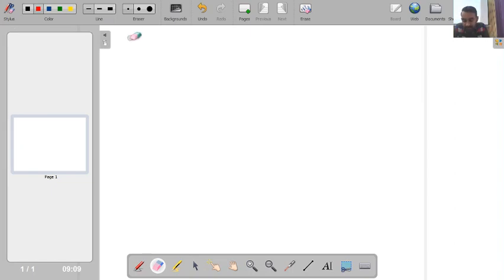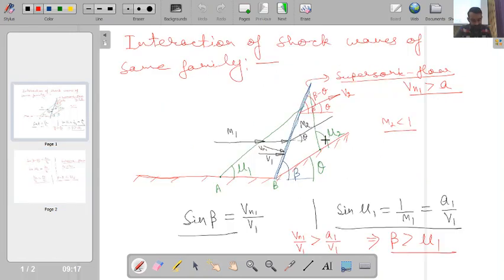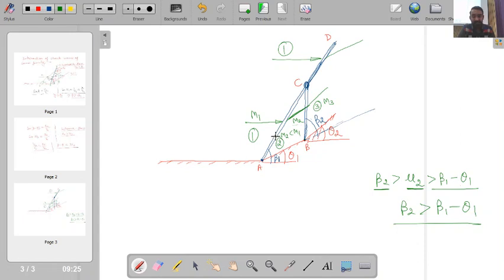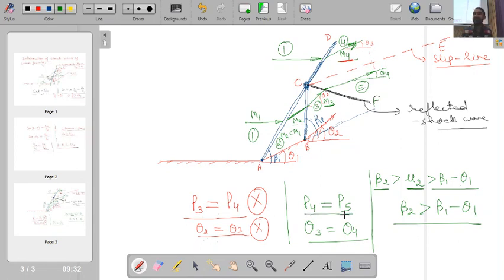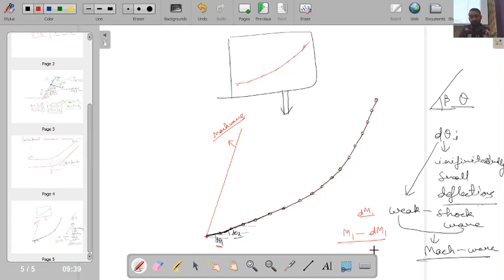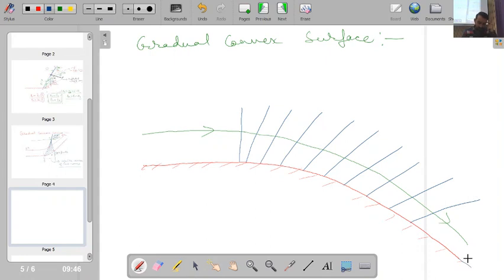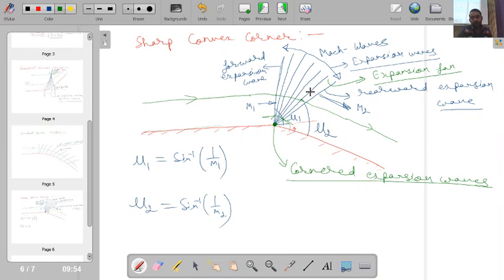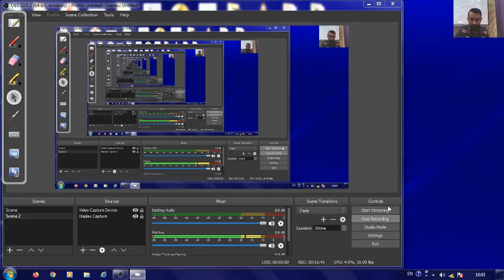Lecture 20: Interaction of Shocks of Same Family and Introduction to Expansion Fan